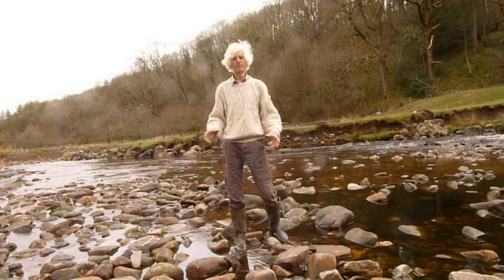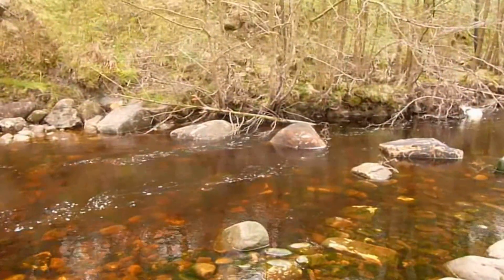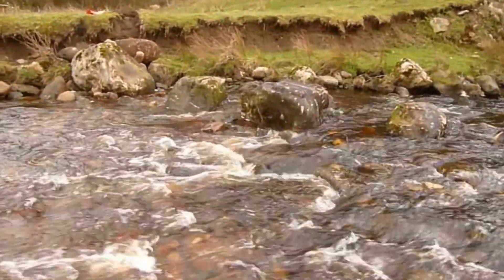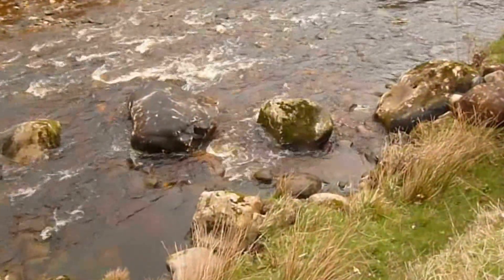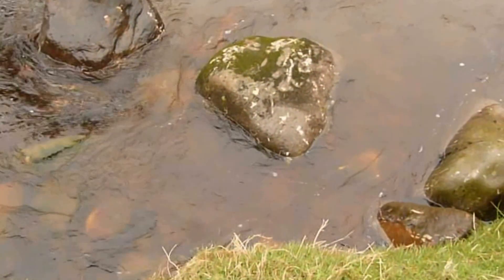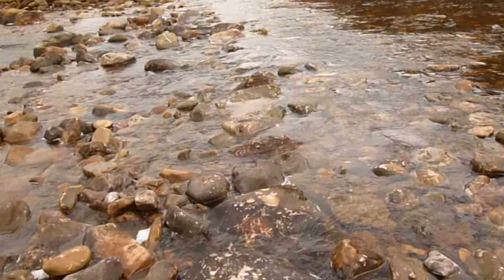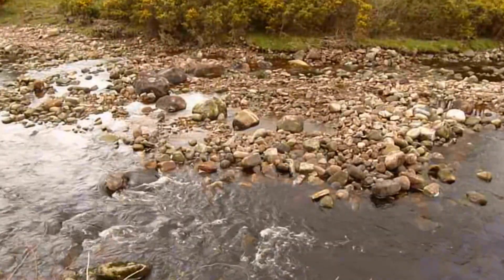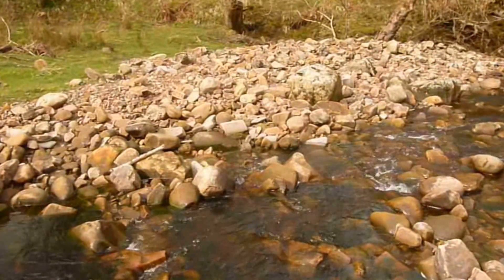Ford Restoration and Rock Placement to prevent further erosion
The Ford at Backsbottom Farm was washed away and the River Roeburn doubled in width with Storm Desmond. Rock placement has been used for In River Training to pull the water away from the bank. The intention is that these rocks will both protect the bank and collect rocks and gravel along the bankside.